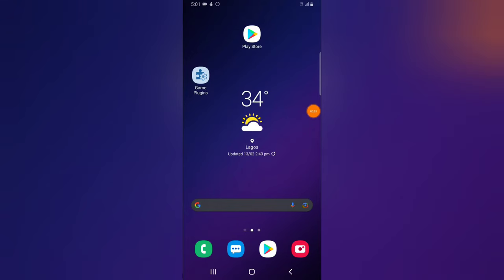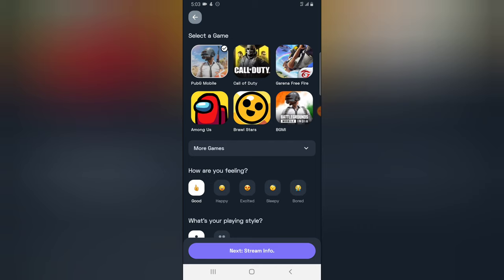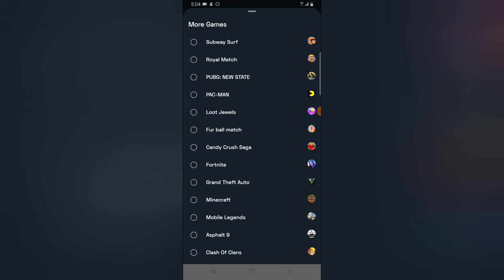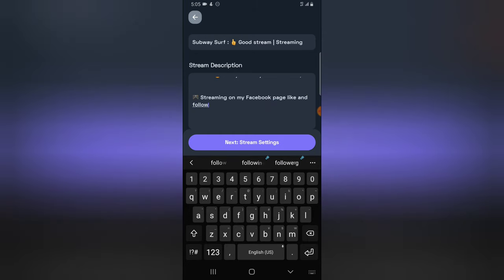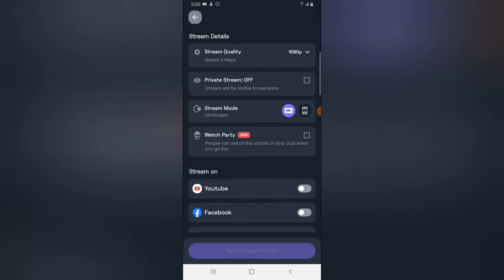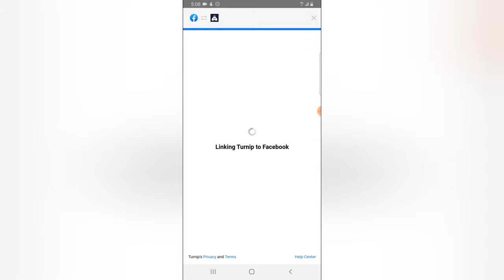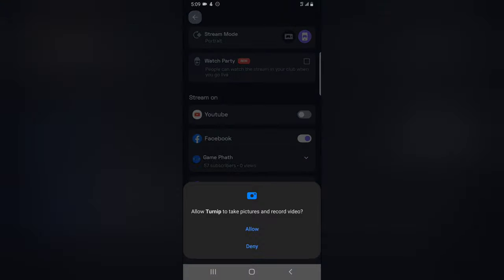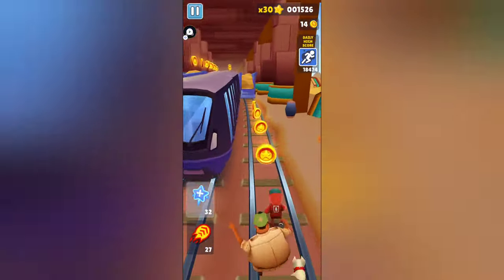How to live stream to facebook page on mobile with Turnip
Facebook page live stream with mobile is made easy with this video as i will show  you How to live stream to facebook page on mobile with Turnip. Mobile live stream is very easy when you use the rights app to live stream your contents.